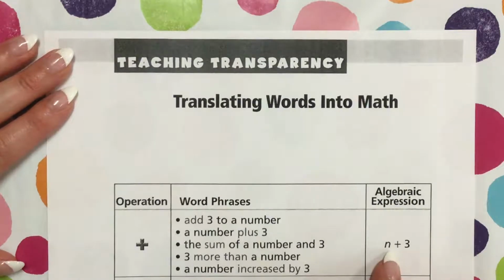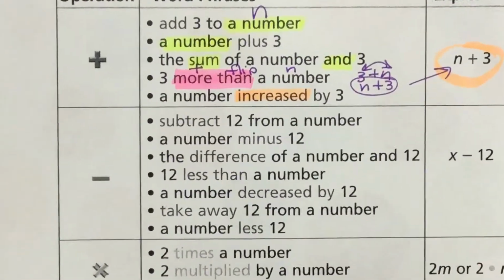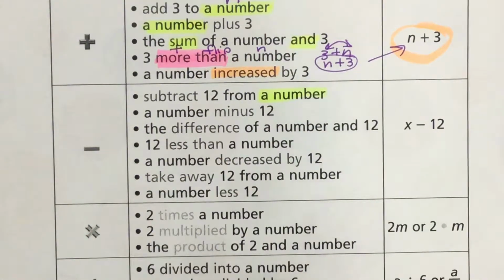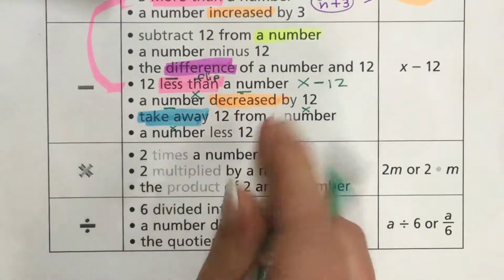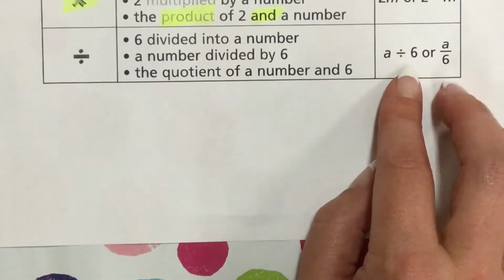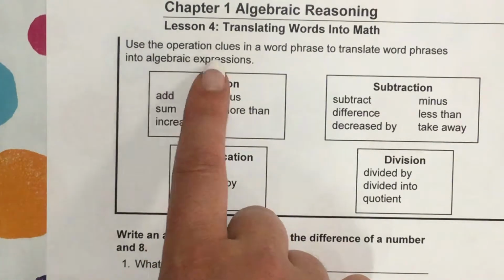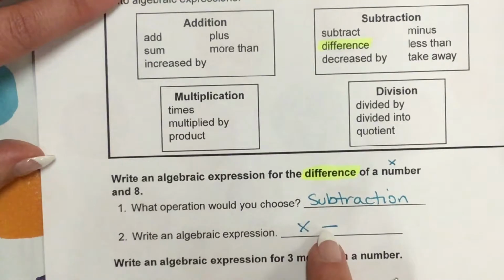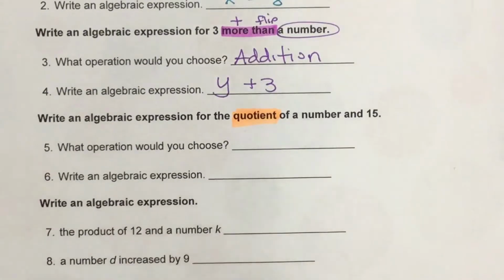1.4 Translating Words Into Math